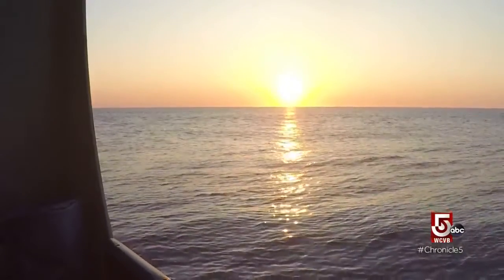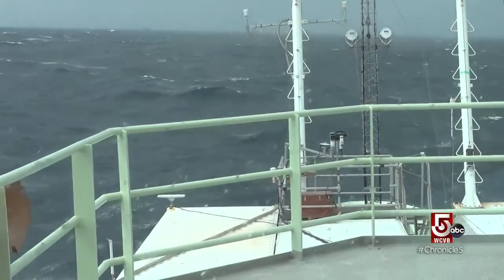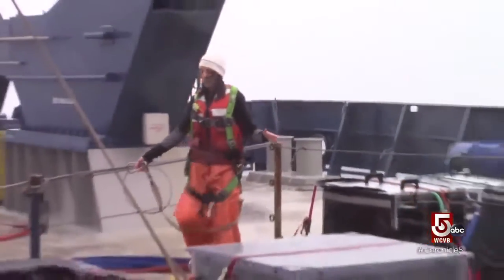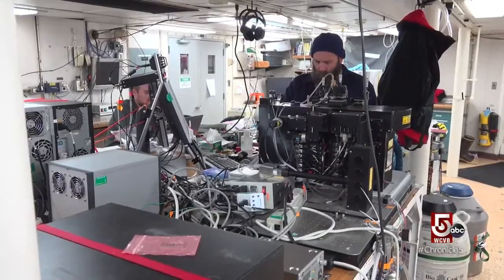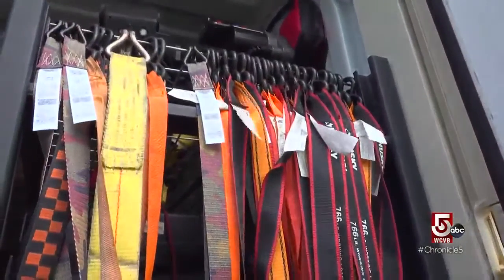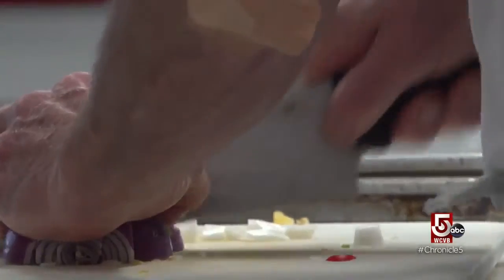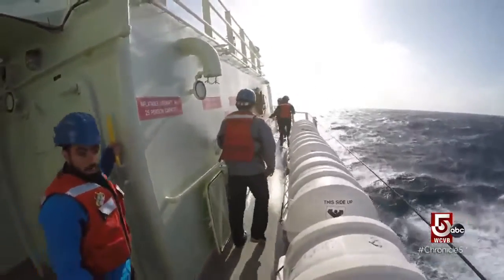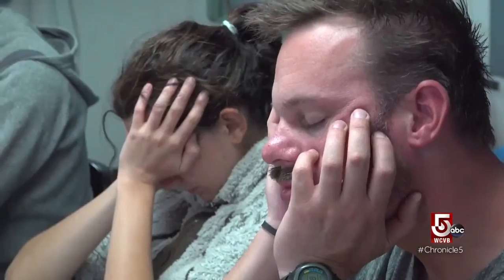A look inside living at sea